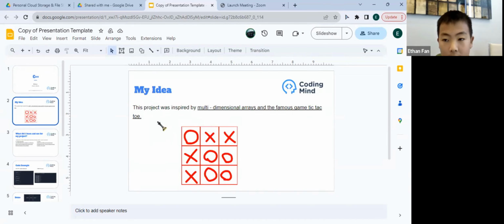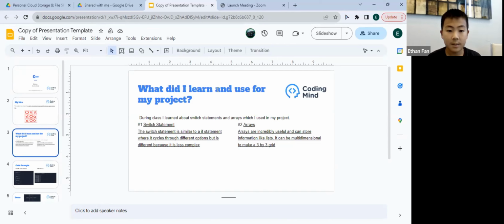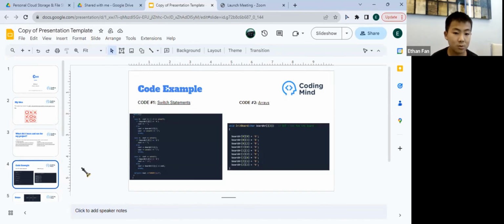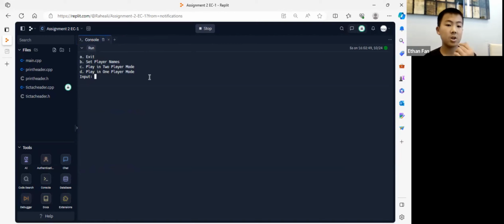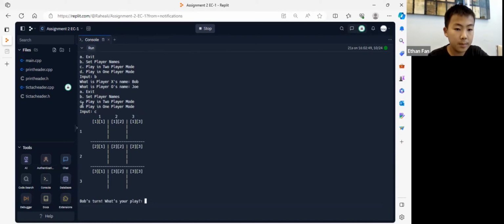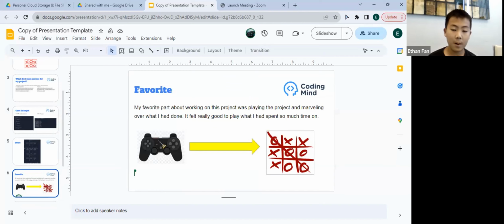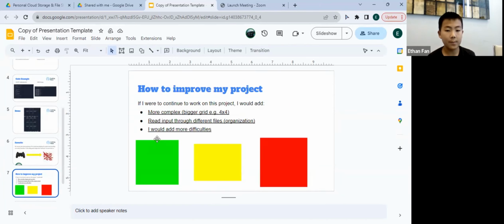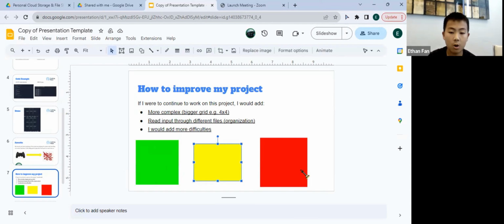Tue C++ Programming 300 pm Ethan